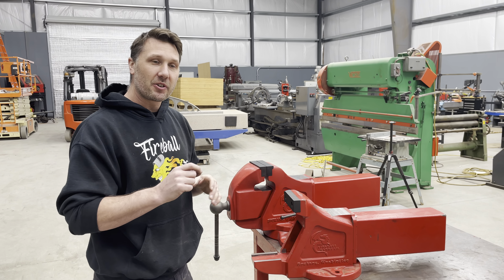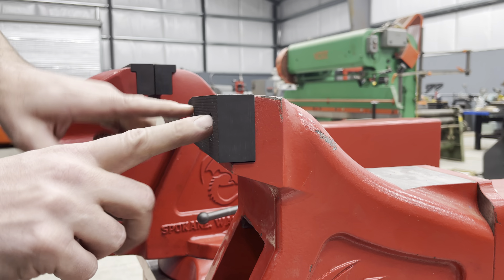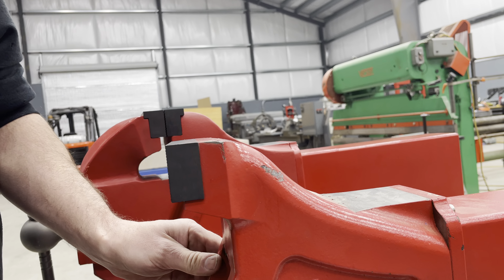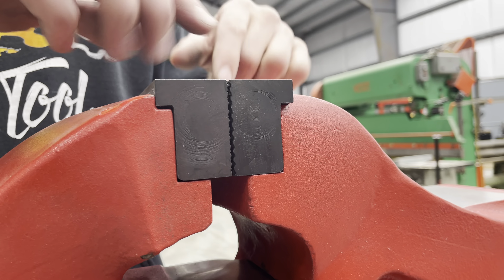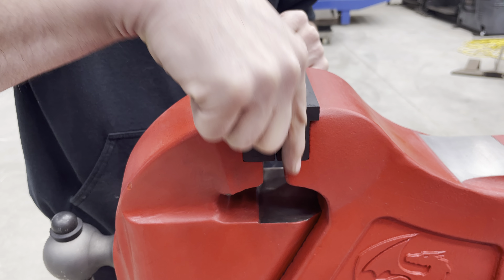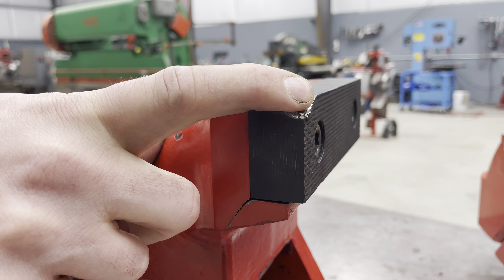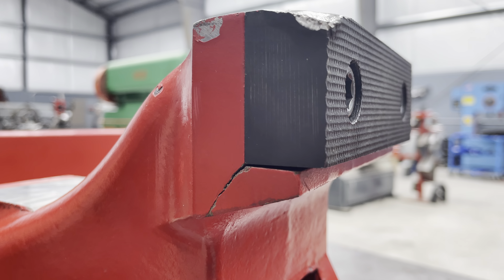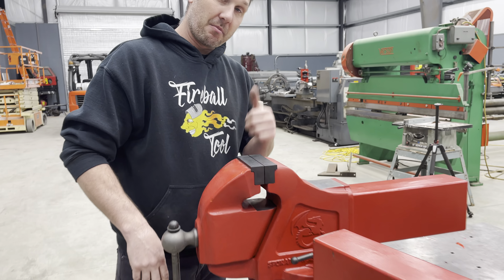Why is the Jaw Designed That Way? - Fireball Hardtail Vise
The second prototype had a traditional in-set for the jaws, whose integrity was compromised through stress tests. This was iterated on in the new hardtail vise, as there is a thicker casting and a hook added for support.